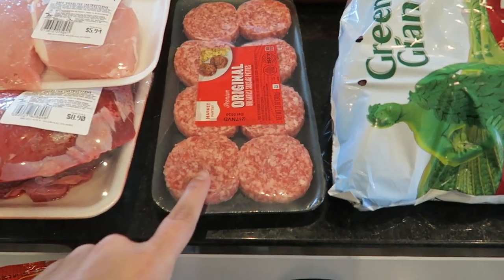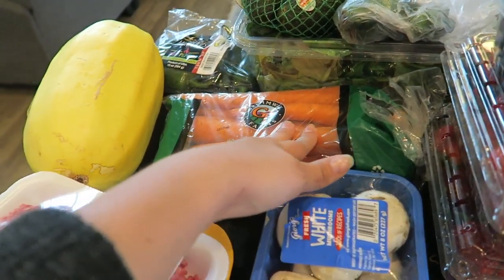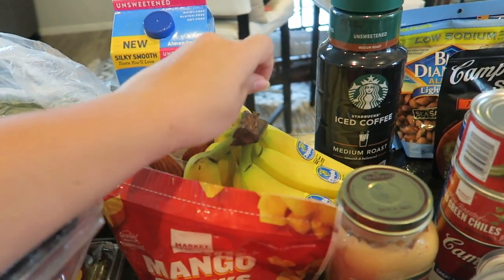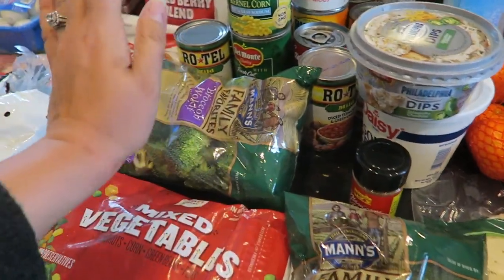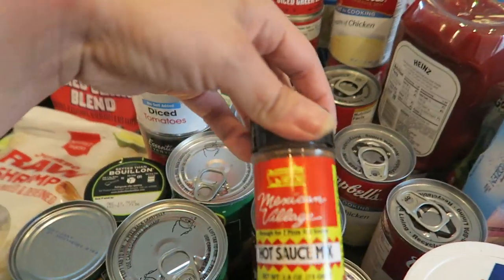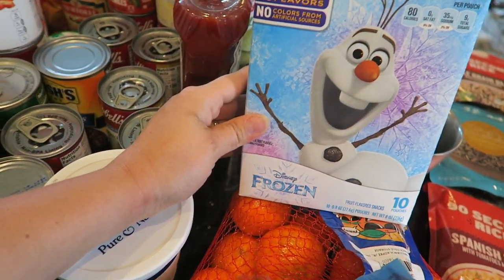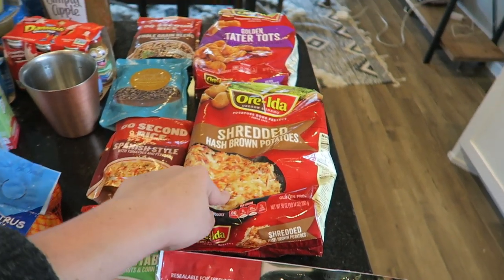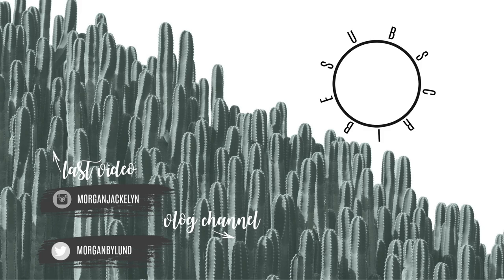LAZY KETO FAMILY FALL GROCERY HAUL 2019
Hi guys!! Welcome back to some normal videos on my channel! In the Fall we like to do more comfort foods which I put a lazy keto twist on to keep the pounds slowly coming off. We also get some typical groceries for our 4 year old- yes we are human and still get normal junk food! I can't wait to get into the swing of Fall videos!!

•POPULAR PRODUCTS•
My favorite diaper backpacks:
Miss Fong:

Amazon Store: